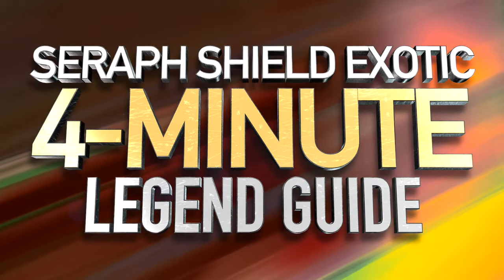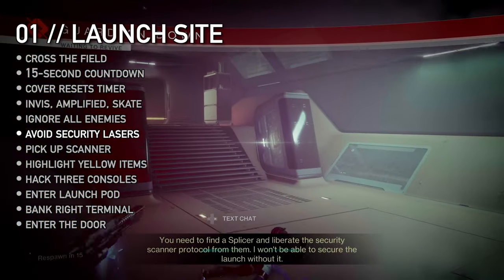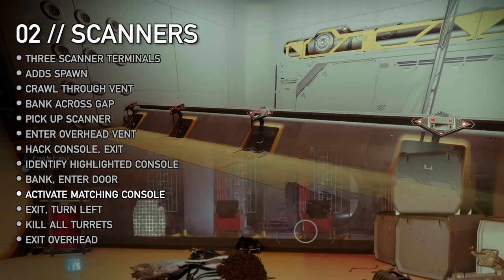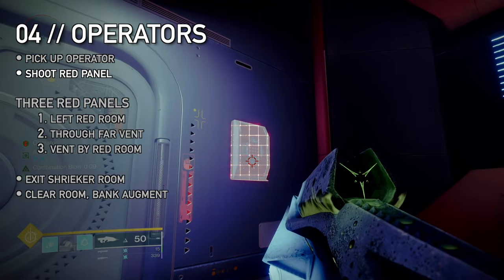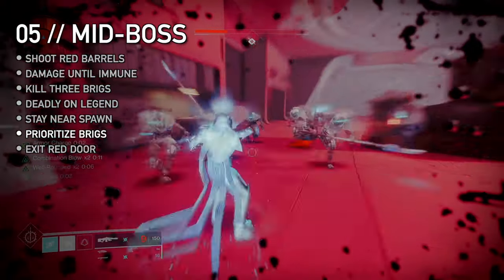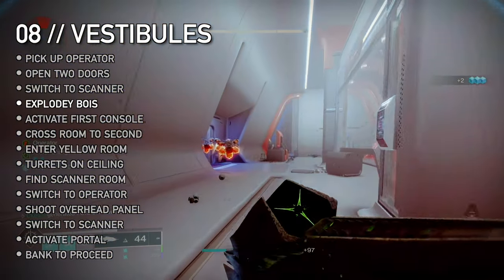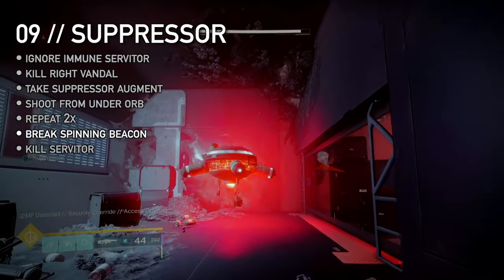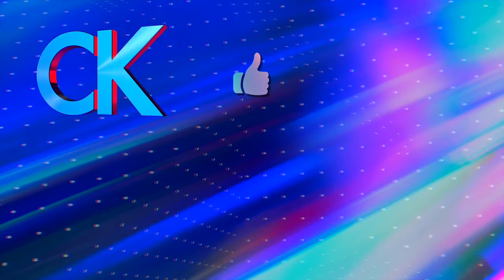OPERATION SERAPH SHIELD FARM // 4-Minute Exotic Mission Legend Walkthrough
Operation: Seraph Shield is the third entry into the new Exotic Mission Rotator! This instant classic from Season of the Seraph rewards a craftable Revision Zero pulse rifle and much more. This quick guide offers step-by-step instructions, build advice and encounter strategies – all in four minutes!